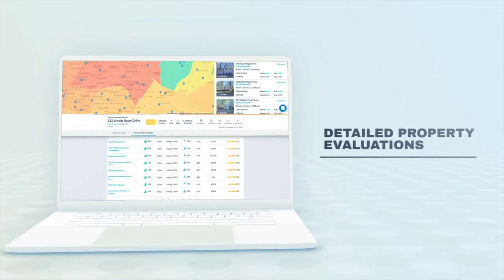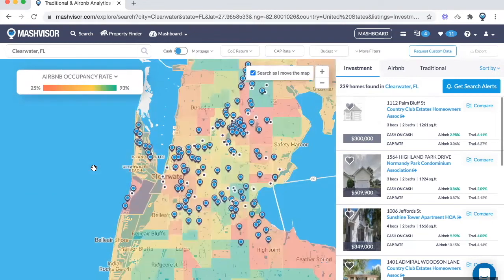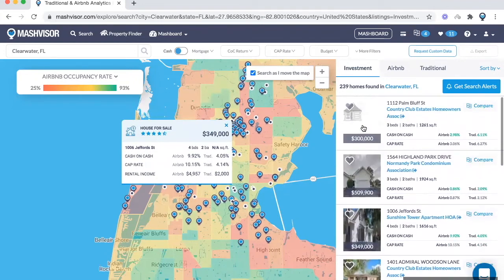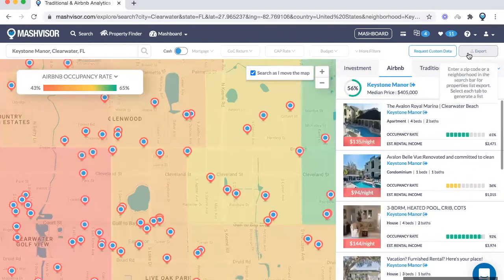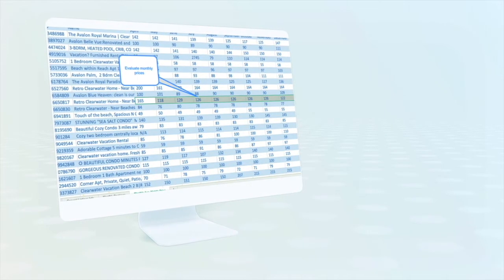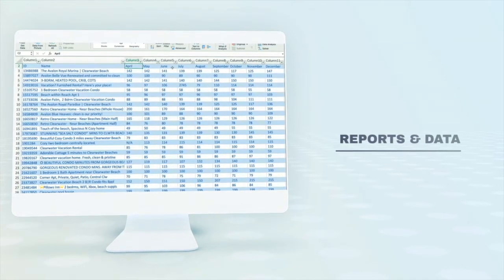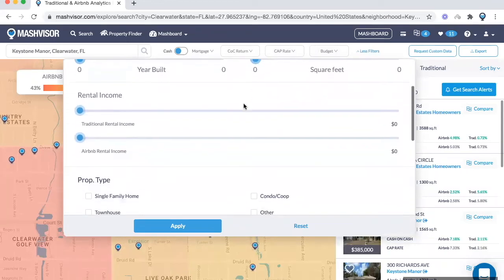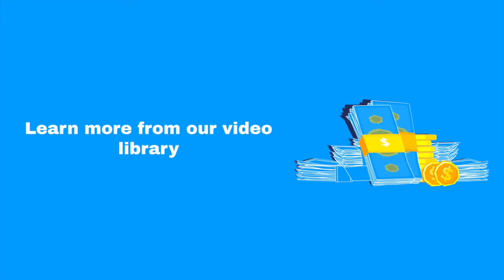Mashvisor Tools: Airbnb Filters and Data Analysis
Find out what the Mashvisor real estate investment platform can do for you. Learn how to find profitable traditional and Airbnb rental properties with a few clicks of a button.

In this tutorial video we show you how to use the filters and data available on the Mashvisor platform for your Airbnb search and analysis.